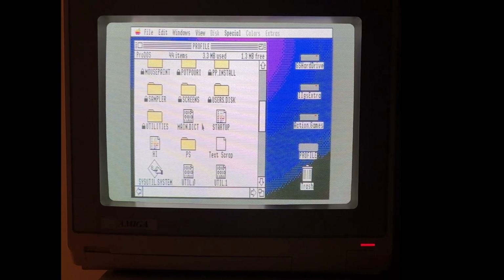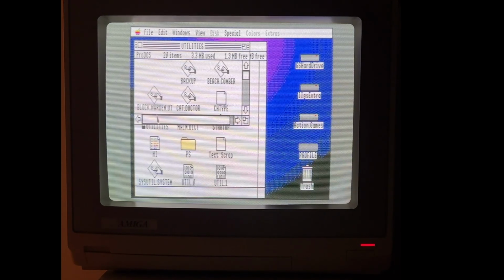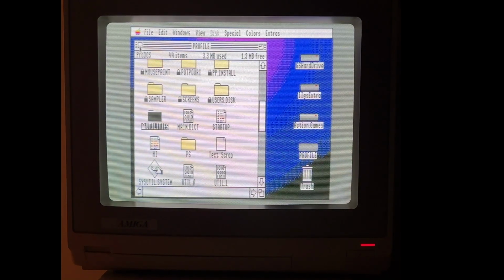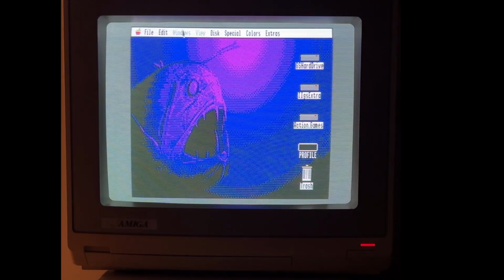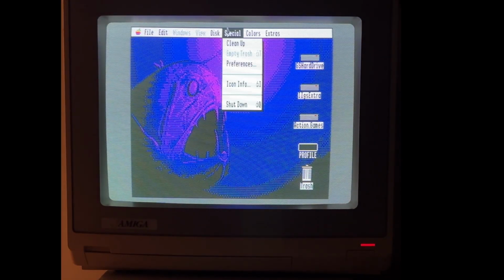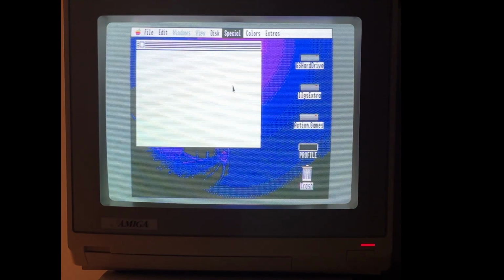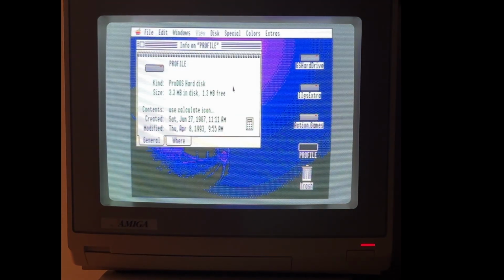Replacing the smoke in a vintage Apple ProFile Hard Disk Drive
An Apple ProFile 5mb hard disk drive lost the magic smoke, leading to a RIFA capacitor replacement. Let's see if it can come alive once again.

Tools:

DeoxIT D5

Hantek DSO5102P

Weller WES51
Replacement: WE1010NA

Aoyue 474++ Desoldering Station

AstroAI DT132A Multimeter

Magnifying Visor (multiple brands)